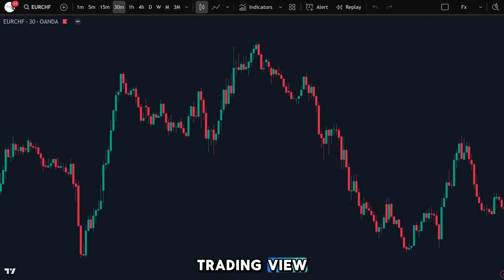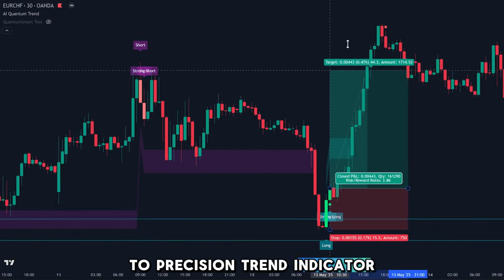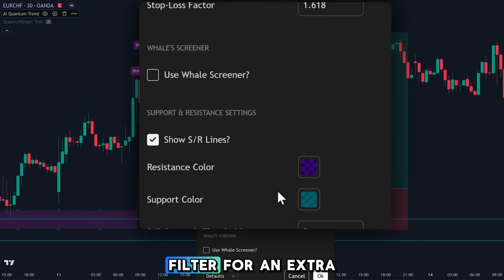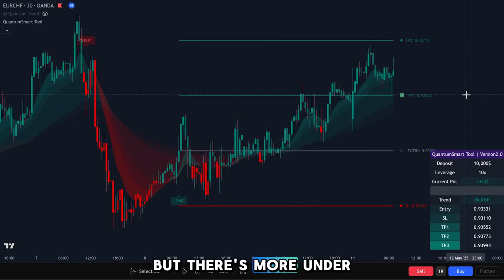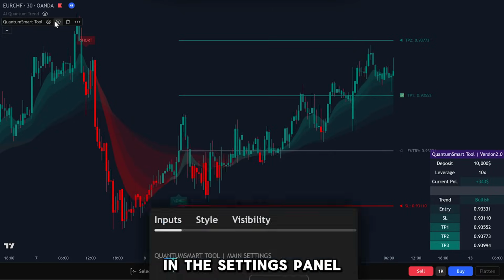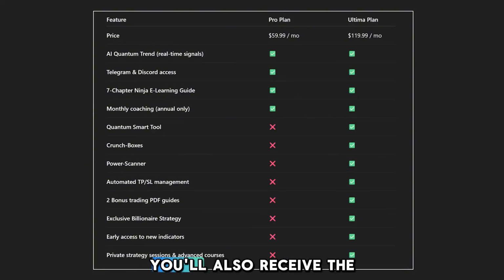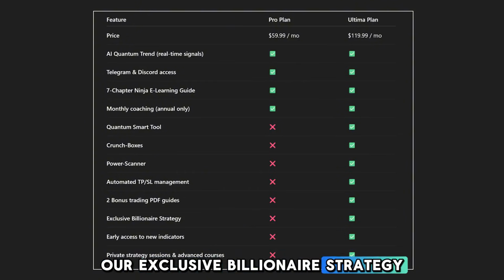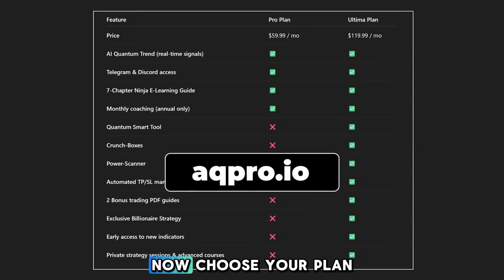BUY and SELL indicator tradingview / Quantum Trend Tool / tradingview best indicators ?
0:00 - Intro: What You’ll Learn (Quantum Trend, Smart Tool, Plans)
0:20 - How to Add the Indicators in Trading-View
0:45 - Overview of the AI Quantum Trend Indicator
1:06 - Settings Breakdown: TP, SL, Zeus AI Filter
1:35 - Quantum Smart Tool: Full Trading System Overview
1:55 - Key Features: Auto Entries, Crunch-Boxes, Reversal Peaks
2:18 - Real-Time Dashboard & Customization Options
2:40 - Pro Plan vs Ultima Plan Comparison
3:41 - Choosing the Right Plan for Your Trading Style
4:00 - How to Subscribe + Final Thoughts
4:09 - Outro: Thanks for Watching & Happy Trading